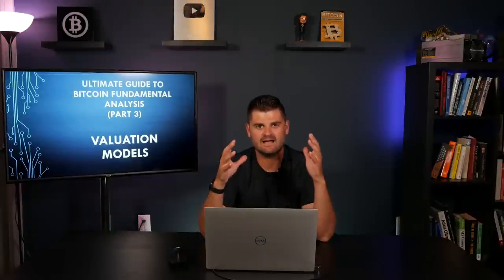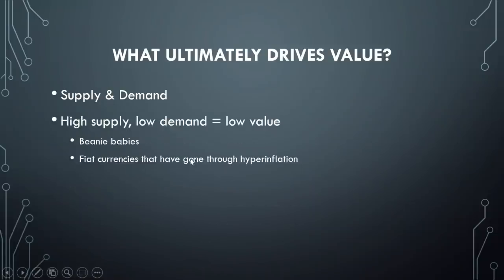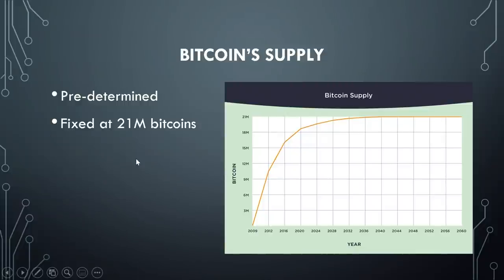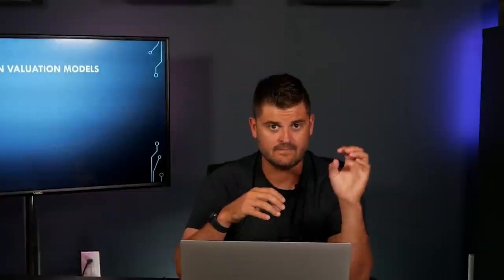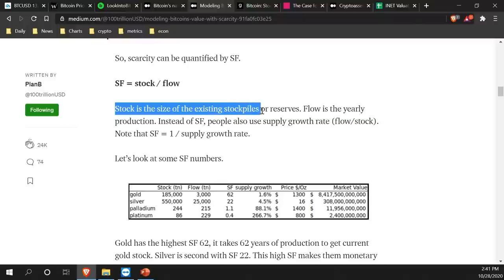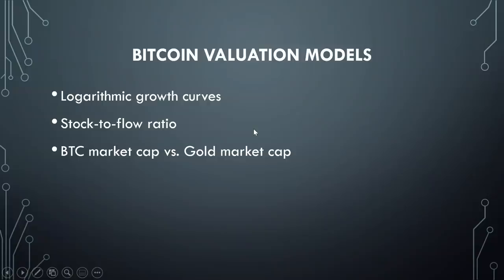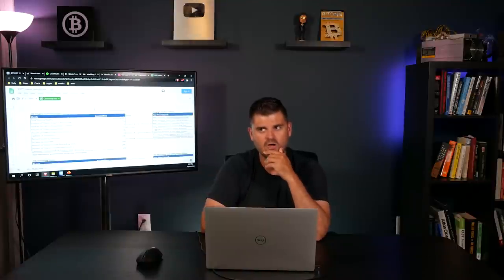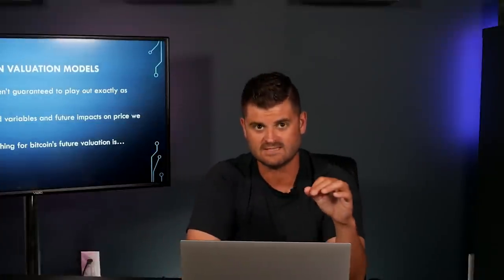Bitcoin Valuation Models - Fundamental Analysis (Part 3)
Today we’re taking a look at the different valuation models we can use to find bitcoin’s value now and in the future.

So far we’ve covered the basics of bitcoin’s fundamental analysis and how to measure it’s growth…

And now it’s time to dig into the fun stuff that can really help you understand where bitcoin is today and where it could grow to in the future.

In the next video, we’ll dive into market timing tools - my favorite topic!

0:00 Welcome to Valuation Models (part 3)
0:39 What are valuation models?
1:50 What ultimately drives value?
4:07 Valuation model examples
5:04 Step 1 - Look at bitcoin's supply
6:46 Step 2 - Look at bitcoin's demand
8:55 Bitcoin's logarithmic growth curves
10:32 Stock-to-flow ratio valuation model
12:57 BTC market cap vs. gold market cap
14:46 BTC supply vs. money supply
15:20 More complicated valuation examples
17:00 Why you should learn about the history of money
17:55 Things to keep in mind when looking at valuation models

- I will NEVER ask you to send me money to trade for you, directly buy or sell cryptocurrencies from you, or pump a specific market. Please report any suspicious emails or fake social media profiles claiming to be me.
- Trading and investing are risky! Don't invest money you can't afford to lose, because many traders and investors lose money. There are no guarantees or certainties in trading.